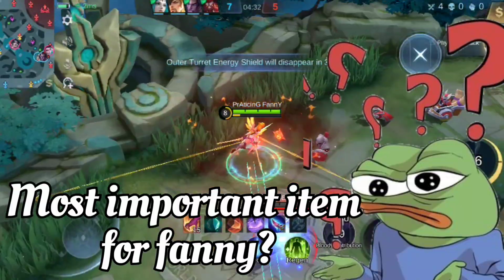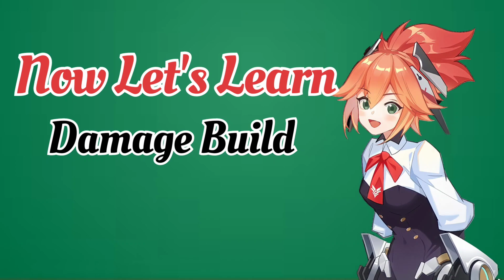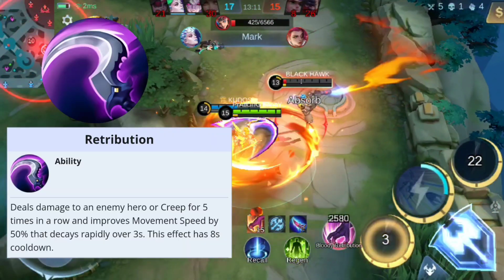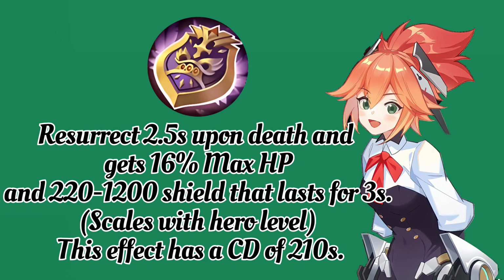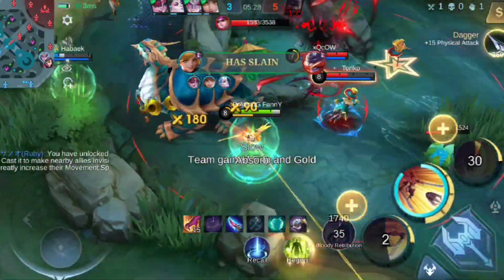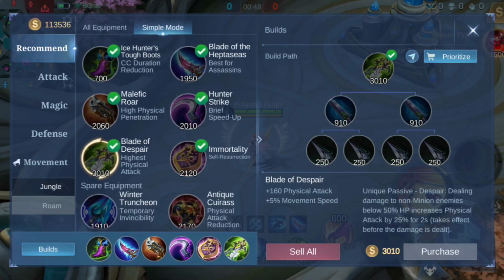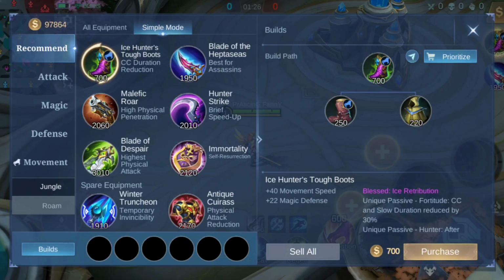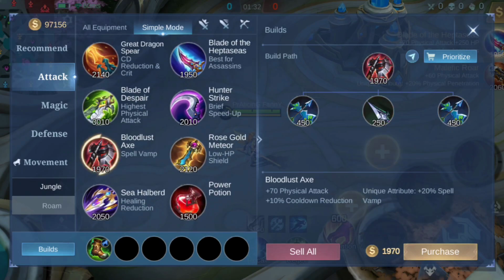Build Guide 2024 | Lifesteal build Fanny MLBB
Fanny tutorial 2024
Fanny best build 2024
Fanny guide
fanny advanced tutriol
fanny build and emblem 2023
best build for fanny
How to play fanny
Fanny buff new update 2024
fanny unlimited energy build
fanny energy guide
fanny build infinite energy
how to play fanny in mobilelegends
Fanny rotation